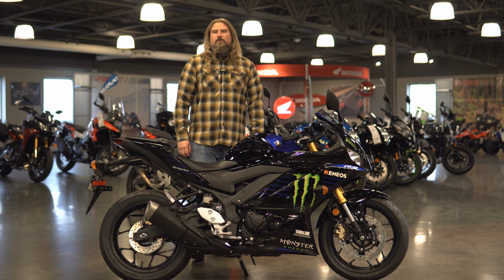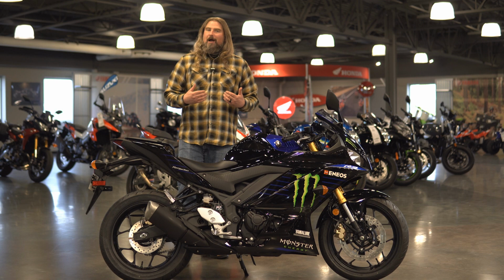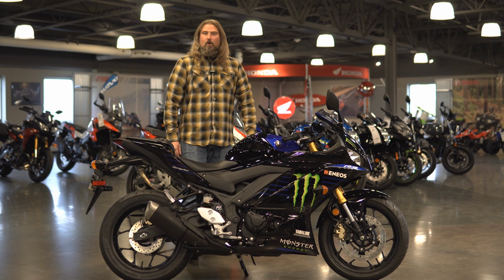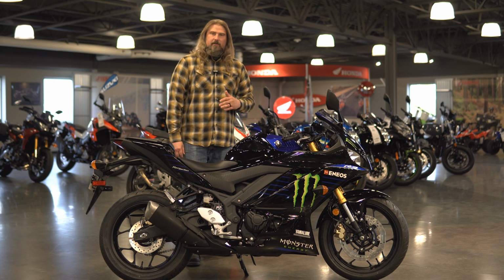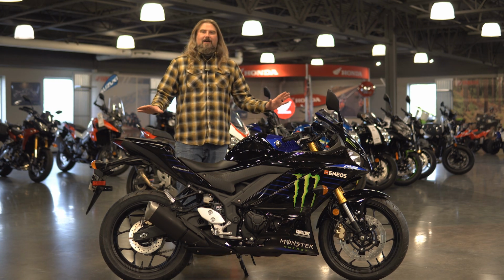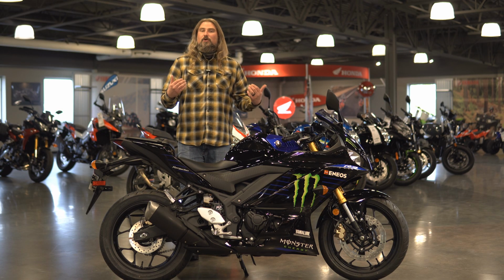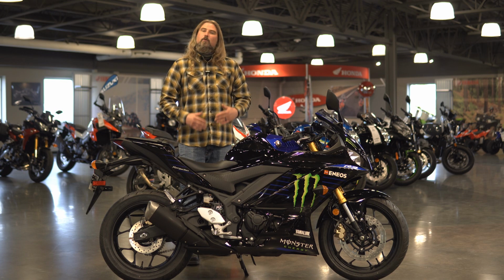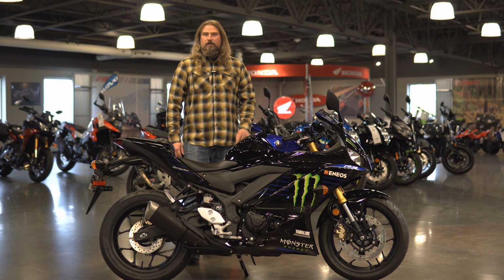2021 Yamaha R3 Monster MotoGP Edition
2021 Yamaha YZF-R3 Monster Energy Yamaha MotoGP Edition
EPIC MOTOGP SPIRIT
Featuring bodywork and graphics inspired by the MotoGP race team, this Limited Edition is sleeker and more refined than ever before.

Features may include:

Sleek R-Series Styling
Featuring flowing bodywork and ergonomics inspired by the MotoGP® YZR-M1®, complemented by Monster Energy-inspired colors and graphics, the YZF-R3® is sleek, aerodynamic and refined.

High-Revving Supersport Engine
Yamaha’s championship-winning technology gives the YZF-R3 a broad spread of power with exciting high-rpm performance.

Advanced Suspension
The R3’s inverted fork works with a Monocross® rear shock to provide exceptional handling, with balanced chassis rigidity, a near 50/50 weight balance, and damping and spring settings designed for a wide range of road conditions.

ENGINE
Potent Twin-Cylinder Powerplant
Yamaha’s 321cc liquid-cooled, inline 2-cylinder engine delivers excellent power and performance throughout the rpm range. With a 180-degree crank design and integrated counterbalancer, the layout minimizes vibrations for a smooth, refined engine character.

High-Revving Engine Architecture
With a compression ratio of 11.2:1, double overhead cams (DOHC) and four-valve cylinder heads, the YZF-R3 motor is designed for quick-revving performance and high-rpm efficiency to deliver an exciting ride with a broad spread of power.

Six-Speed Transmission
A smooth-shifting six-speed gearbox ensures the rider always has the right ratio, whether riding through tight canyon corners or racetrack straightaways.

CHASSIS/SUSPENSION
Inverted Front Fork
The YZF-R3 features an inverted fork with optimized spring and damping settings, significantly improving fork rigidity, front-end feedback and control feel. The design also includes a YZR-M1-inspired top clamp for improved supersport style.

Monocross Rear Shock
The centrally-mounted single-shock design further centralizes mass and is tuned to strike a balance between ride comfort and sporty performance, for capability across a wide range of uses, from urban commuting to track days. It’s also adjustable for spring preload which accounts for passengers or cargo.

Potent Braking with ABS
The 298mm floating-mount front disc brake ensures excellent stopping power, supported by a 220mm rear disc. The YZF-R3 Monster Energy Yamaha MotoGP Edition YZF-R3 model also features an antilock braking system to boost rider confidence and prevent wheel lock-ups in reduced-traction conditions.

ADDITIONAL
Sleek R-Series Styling
The R3’s aggressive design continues the legendary styling born from the YZR-M1 MotoGP® machine and improves overall aerodynamics at high speeds, too. The glaring face of the R3 features compact LED headlights with a central air duct that maximizes cooling airflow for the engine.

LED Lighting
Light Emitted Diode (LED) elements are used for both the taillight unit and headlights. Not only do LEDs offer long life with minimal power draw, they provide brilliant illumination, for confidence and visibility day or night.